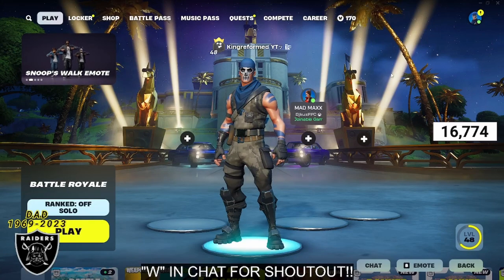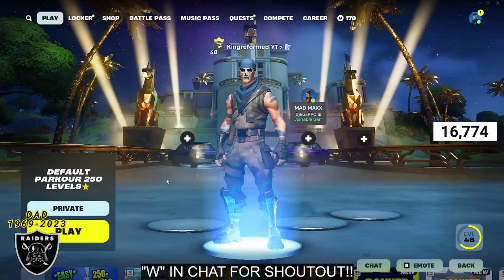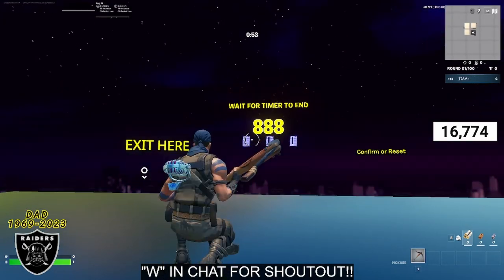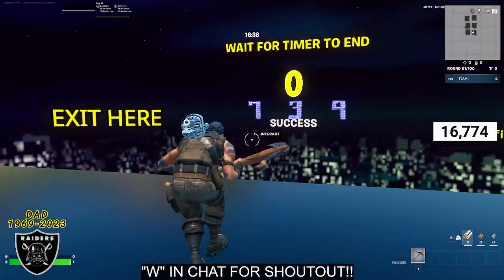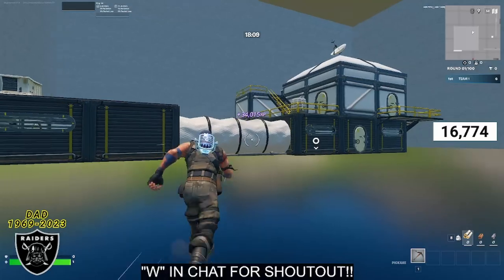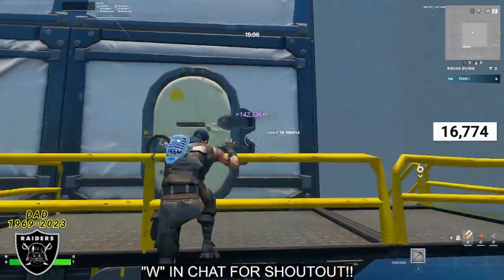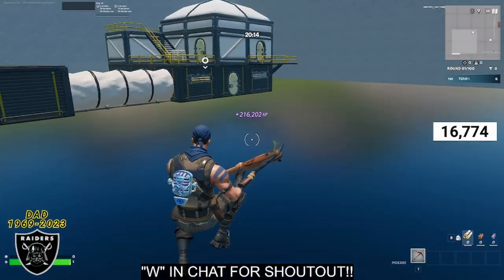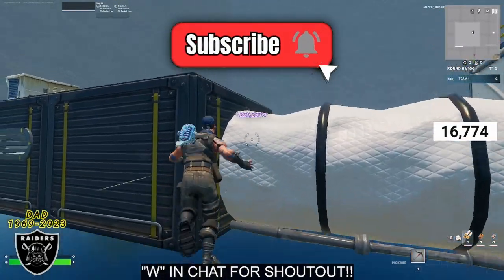NEW *BROKEN* AFK XP GLITCH MAP! How to LEVEL FAST: Season REMIX (300K+)🏆